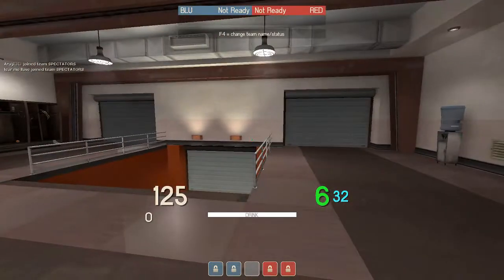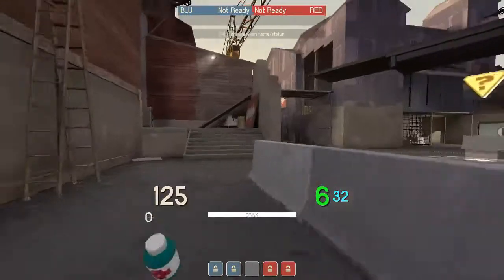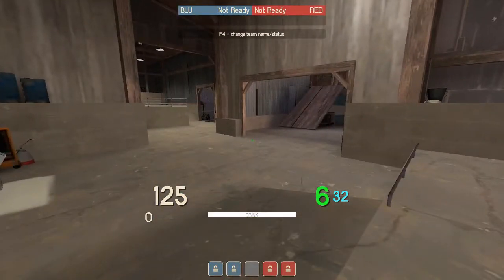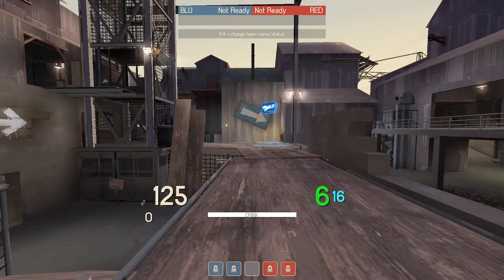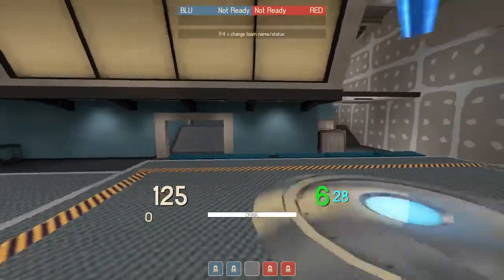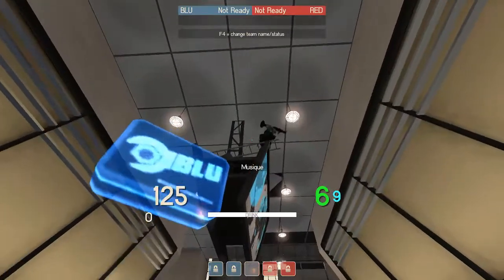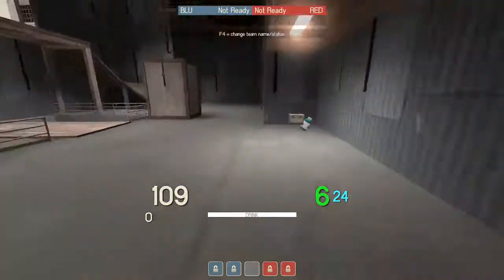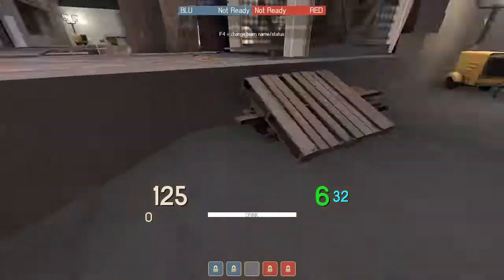cp_vanguard Map Review 9/22/17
Good luck in your matches!